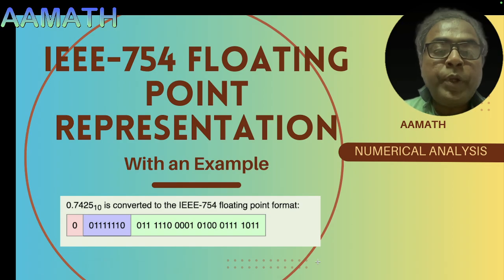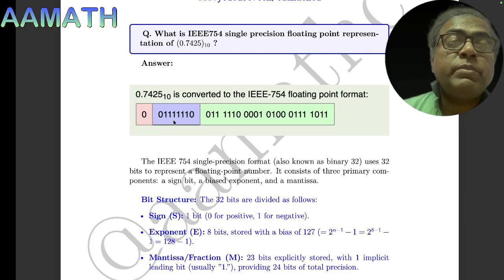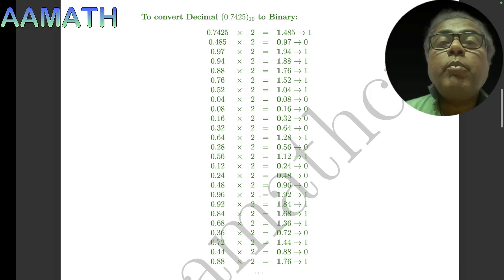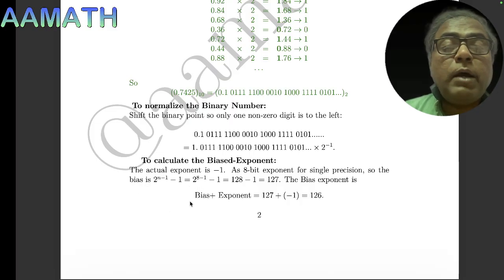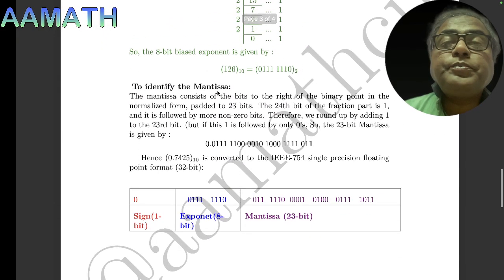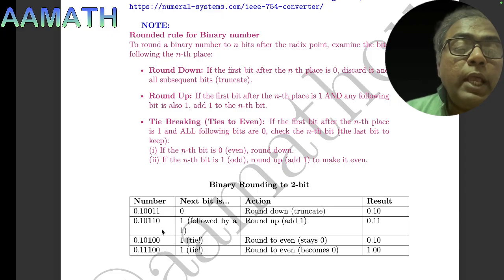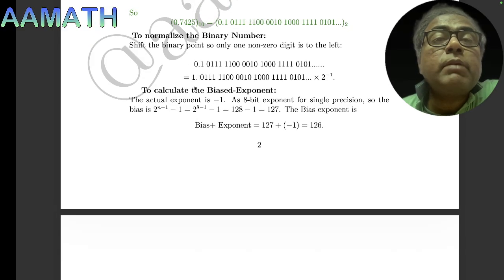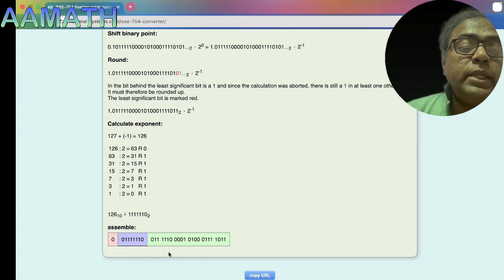IEEE-754 FLOATING POINT REPRESENTATION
B.Sc.(Honours)  Chemistry,
Introduction to Numerical Methods for Chemists
Paper: SEC-3,
Semester-3 (CCF)